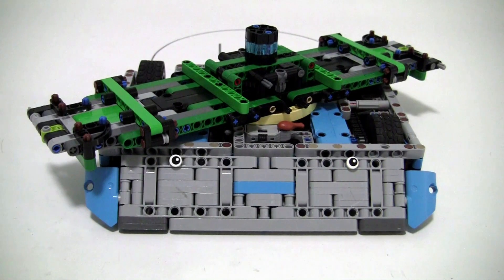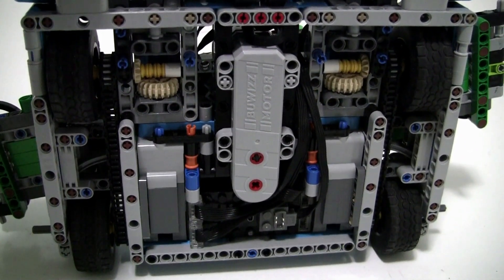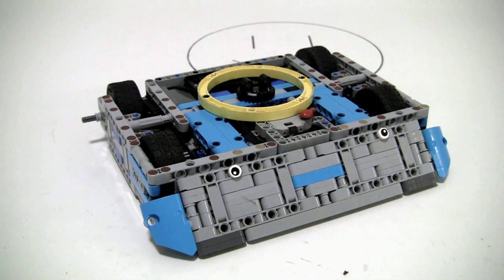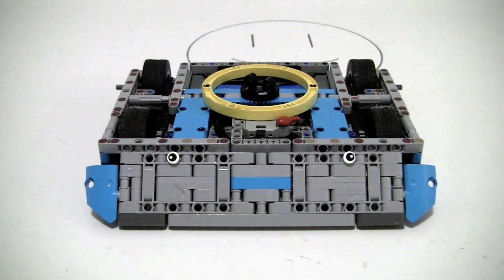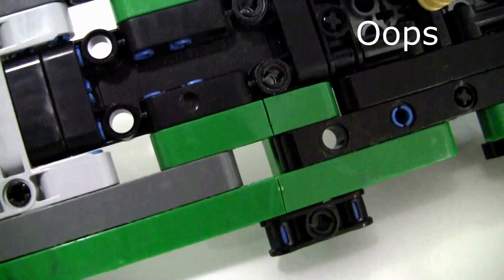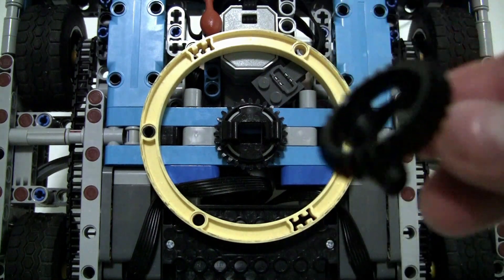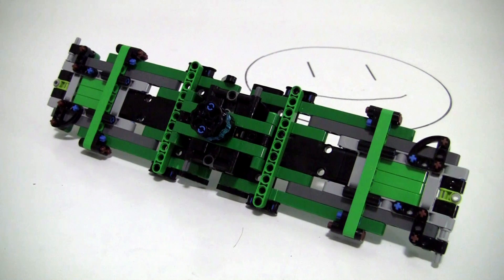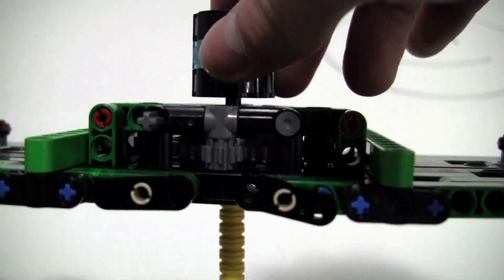Bruin in Depth Tutorial. (Lego Battlebot)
In this video I will show close up images of Bruin and explain how the robot functions.